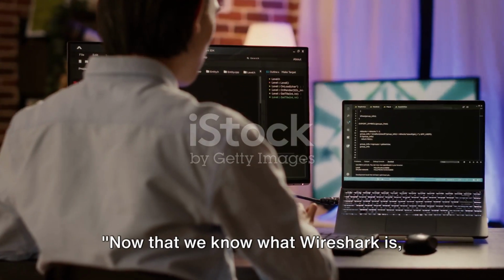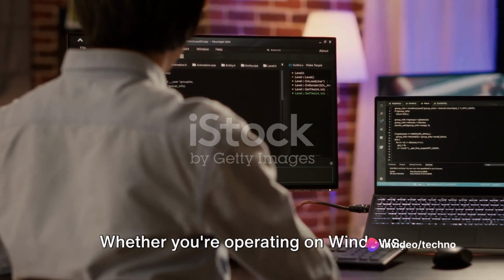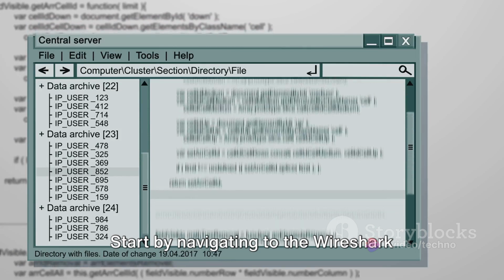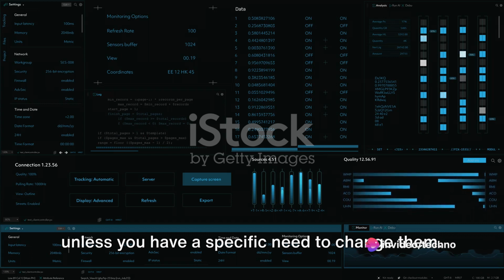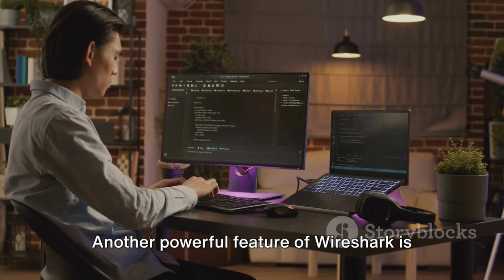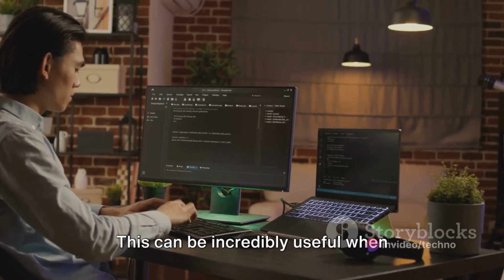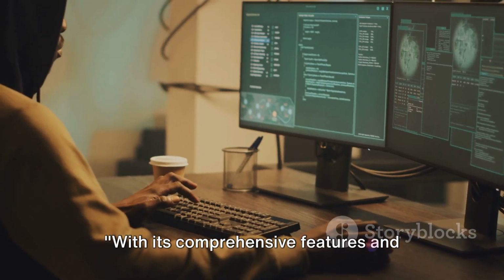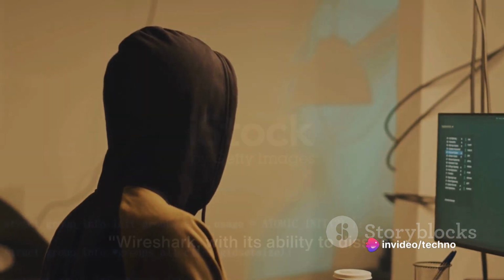What Is WireShark || How it is used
"Learn how to use the powerful network protocol analyzer Wireshark for cybersecurity and networking. In this video, I will provide an overview of Wireshark and demonstrate some of its key features for analyzing network traffic.

Topics covered include:

What is Wireshark and how it works
Installing Wireshark and getting started capturing packets
In-depth traffic analysis using Wireshark's intuitive interface
Filters and color coding for quick inspection of protocols like HTTP, DNS, and SMTP
Identifying network anomalies and suspicious activities
Using Wireshark for network troubleshooting and debugging
Wireshark capture files - saving and exporting packet captures
Whether you're a cybersecurity professional, network engineer, or studying for certifications like the CCNA, this Wireshark tutorial will help take your network analysis skills to the next level with real-world packet analysis examples.